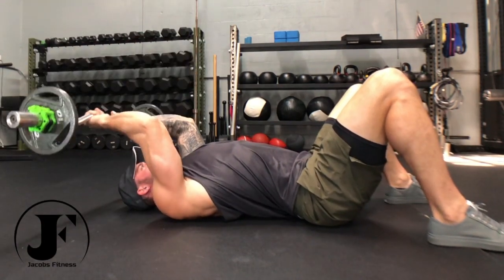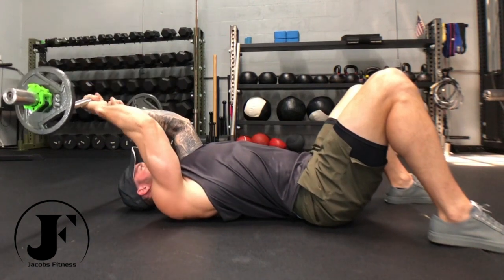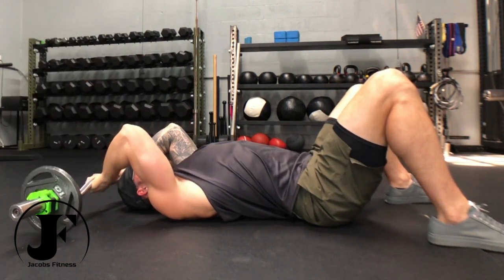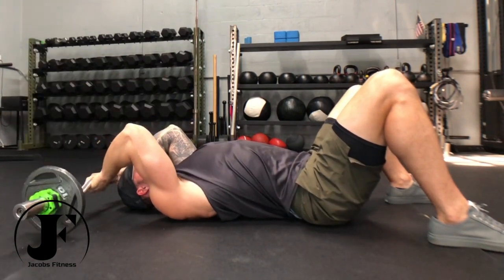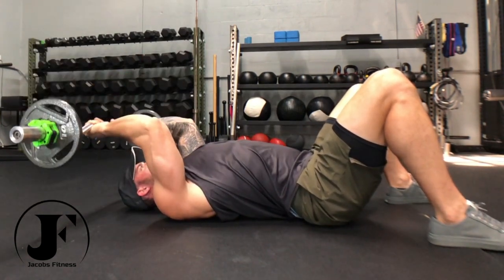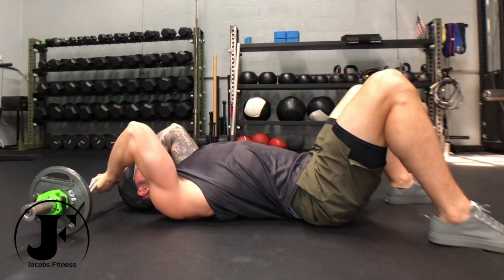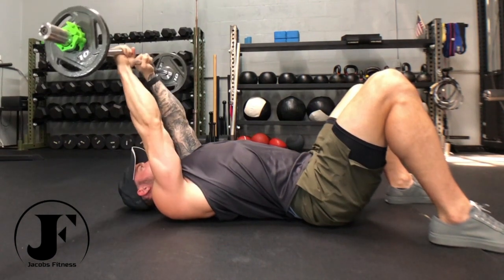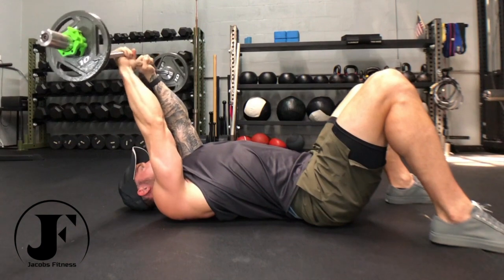Floor Dead Stop Barbell Skull Crushers